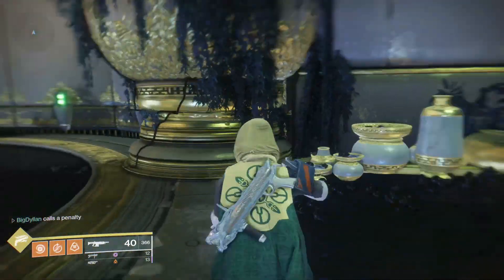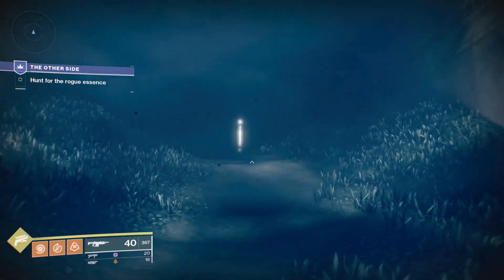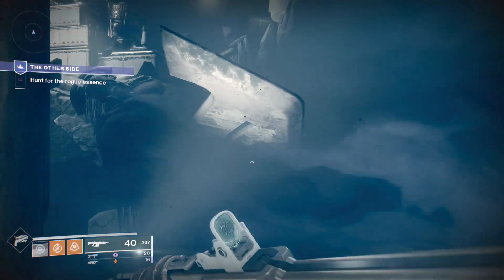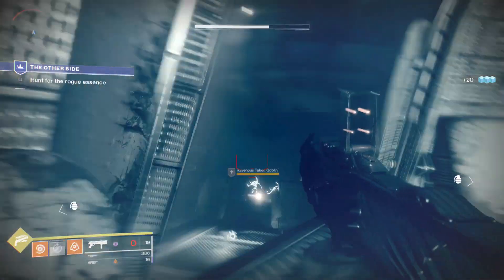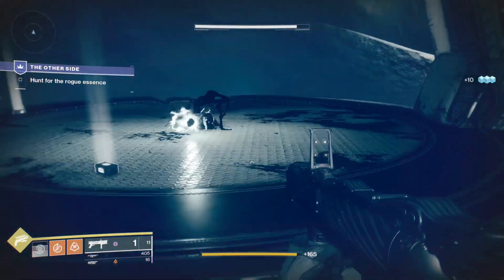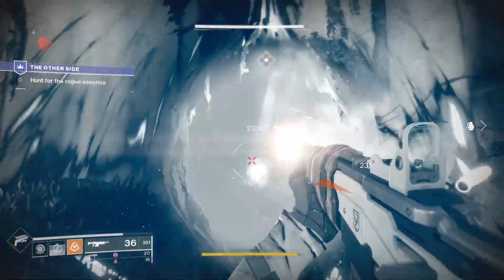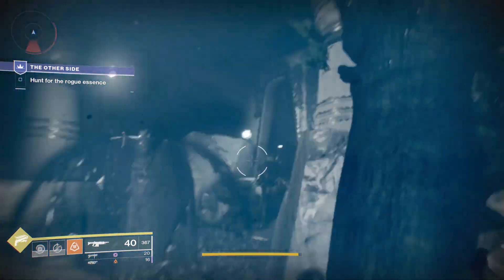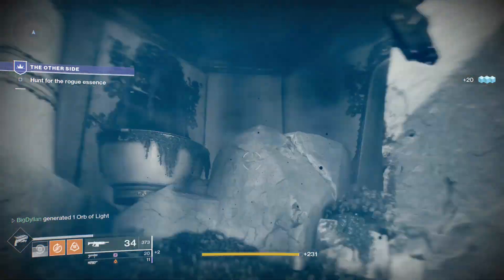Destiny 2: Flawless Solo Bad Juju Mission On A Hunter Guide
The last guide for the Hunter is finally here hope this helps all you hunter mains get the Bad Juju.